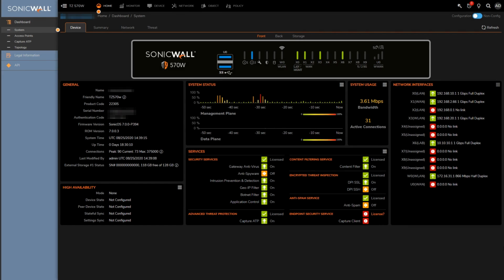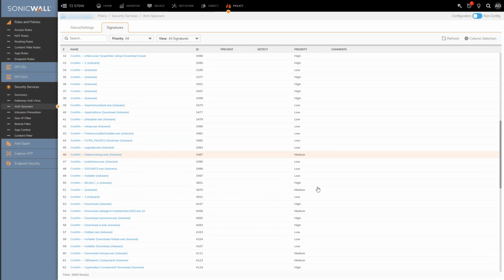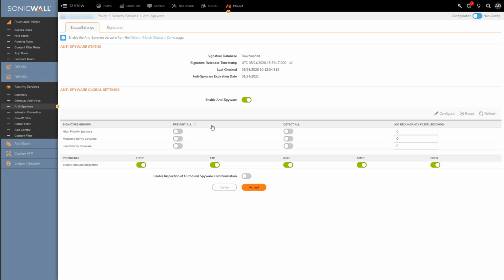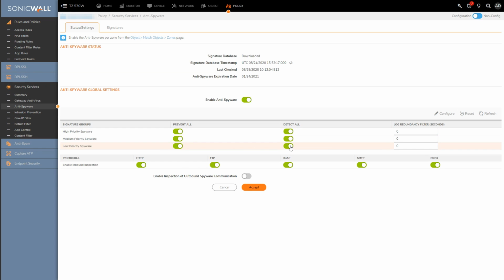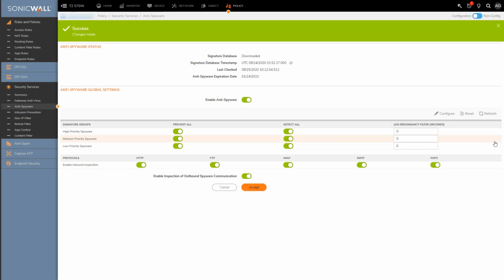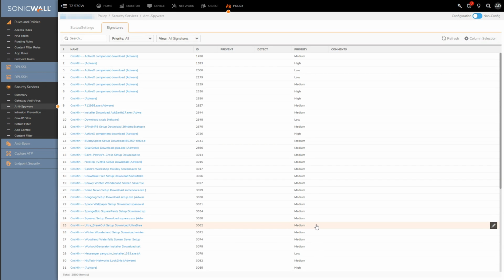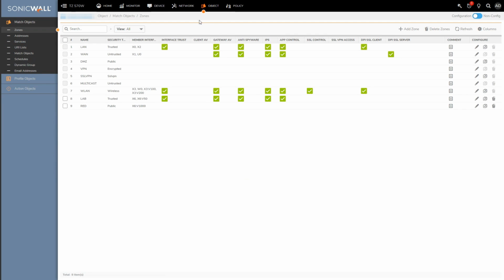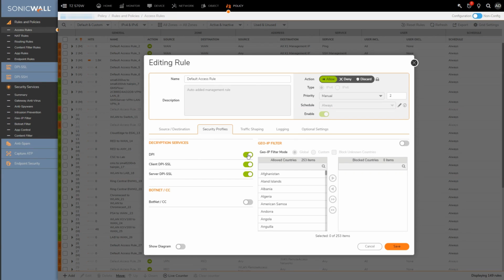How to Configure Anti-Spyware on a Gen7 - SonicOS7 Firewall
A step by step tutorial on configuring Anti-Spyware on SonicWall Gen7 - SonicOS7 Firewalls.